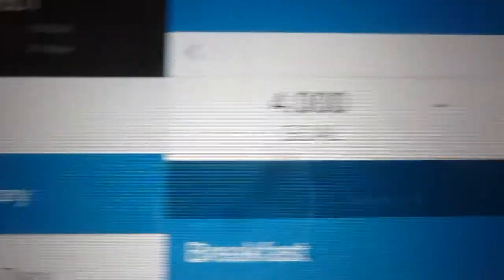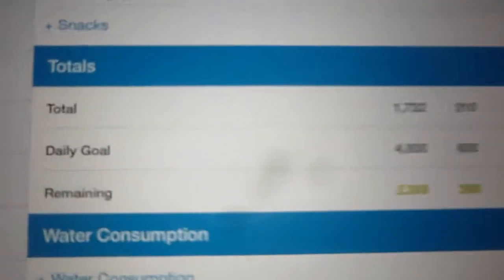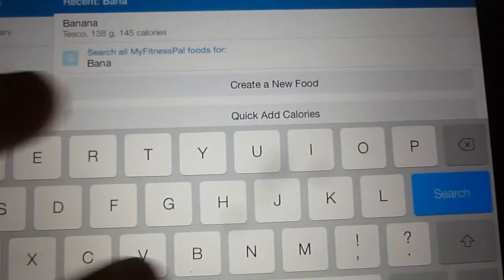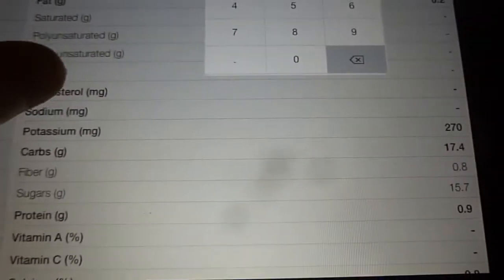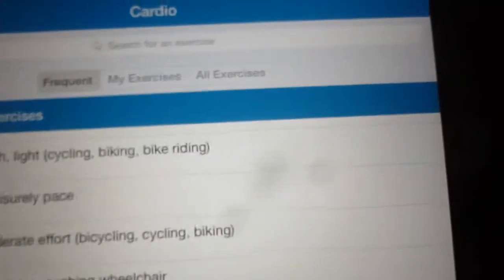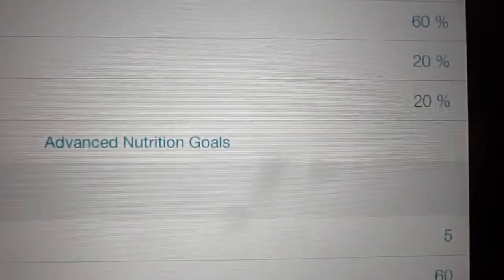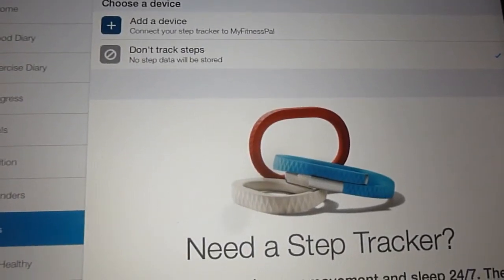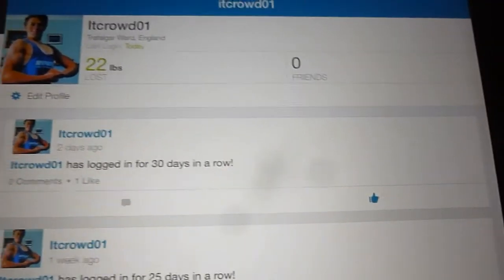MyFitnessPal TUTORIAL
★☆★ ONLINE COACHING (HIGH QUALITY) ★☆★

➡ Canon Powershot G7 X
➡ Basic Tripod
➡ Apple MacBook Air

★☆★ MY HOME WEIGHT TRAINING EQUIPMENT ★☆★

➡ Skipping Rope
➡ Abs Roller
➡ Dip Station
➡ Adjustable Bench
➡ Squat Stands
➡ Pull Up Bar
➡ Decline Abs Bench
➡ Studio Bike
➡ Wall Ball

★☆★ CHECK OUT RCR PRODUCTS ★☆★

★☆★ SUPPORT THE FAITH RXD MOVEMENT ★☆★

★☆★ ST PETER'S CHURCH, BRIGHTON ★☆★

My name is Albert Aldridge and I am an online nutrition coach who helps people worldwide to get in shape and achieve their fitness goals through my online coaching services. I make videos 3 times a week which documents my own progress and I cover frequently asked questions about diet, nutrition, fitness,  and weight loss questions to help inform others. I also preach how you can be flexible with your appraoch to dieting and still achieve the body transformation you've always wanted.